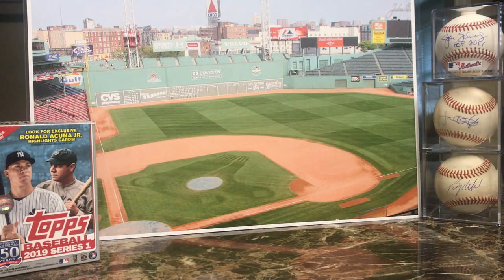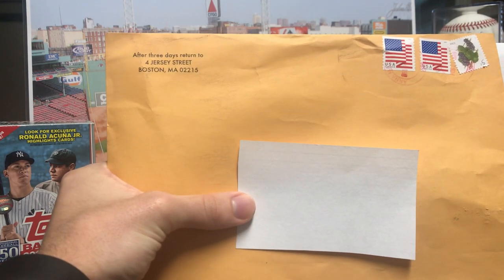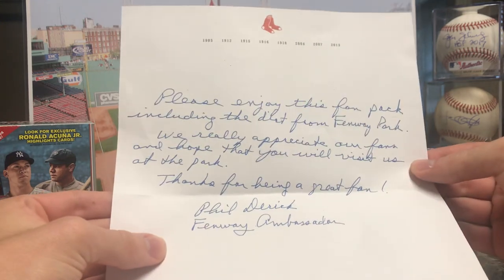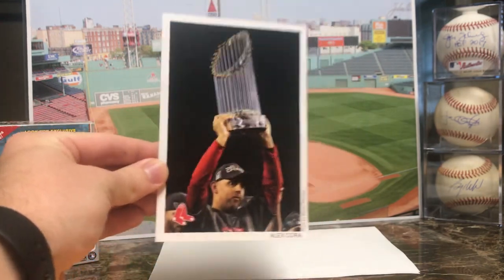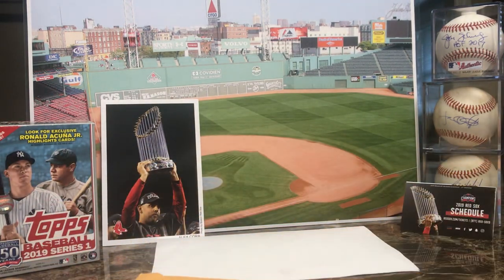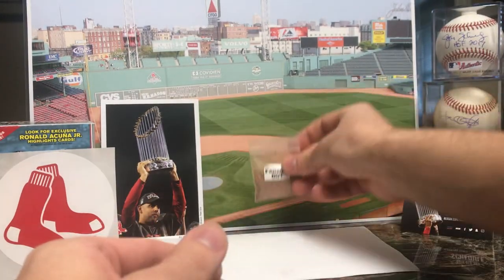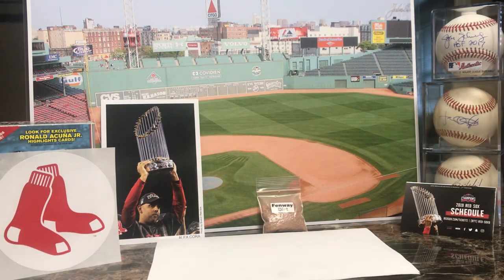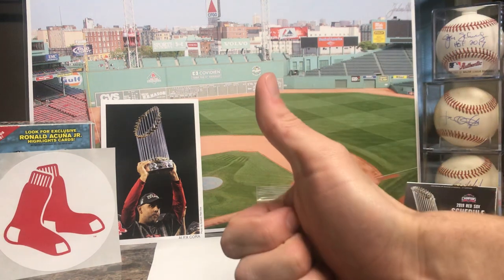Boston Red Sox Fan Package FREE Autograph!?!?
FREE AUTOGRAPH WITH FAN PACKAGE!?!?!?!

Welcome Back To Another Video Here On Our Channel!  It's Isaac, Coming At You Guys With My Fan Package That I Received From The Boston Red Sox!!!

P.S. I did not receieve an Autograph LOL